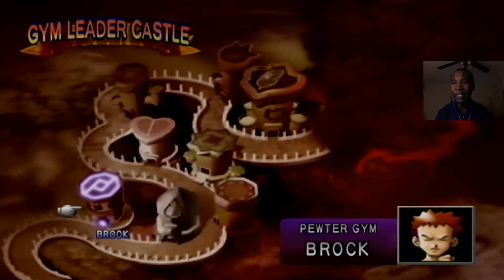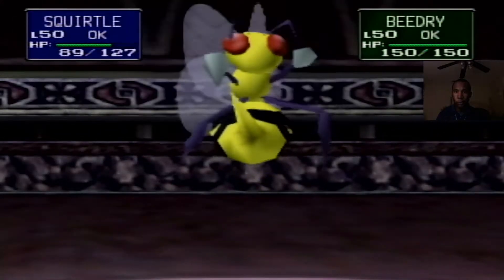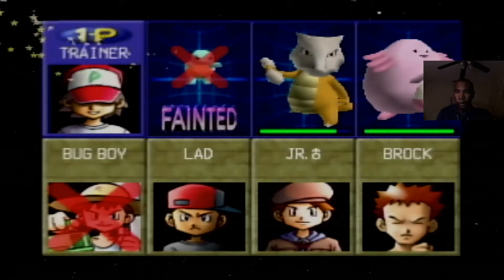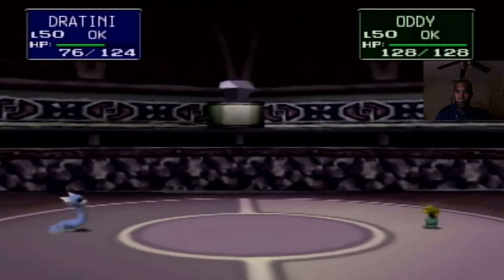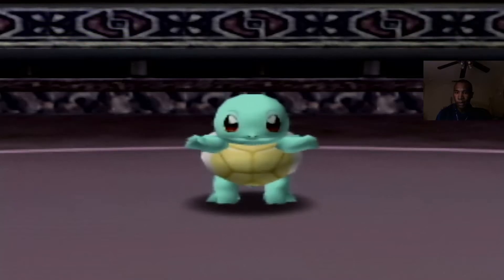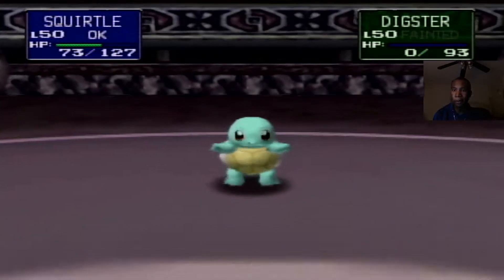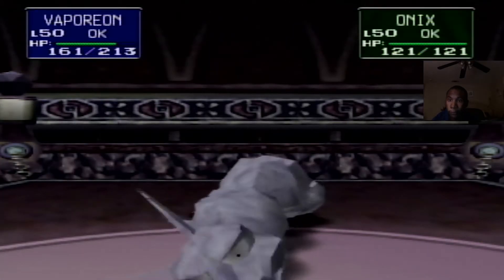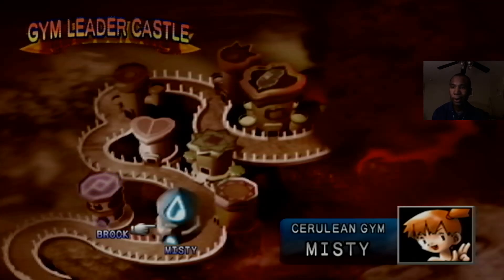Pewter Gym vs Brock! Caught in a Rock-Hard Bind! Pokemon Stadium Gym Leader Castle Episode 11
Hi everyone, today take on Brock and the Pewter Gym as we start the first episode of Gym Leader Castle in episode 11 of the Pokemon Stadium Let's Play!